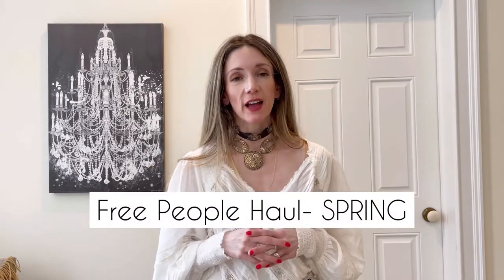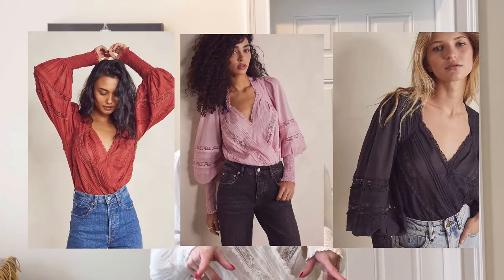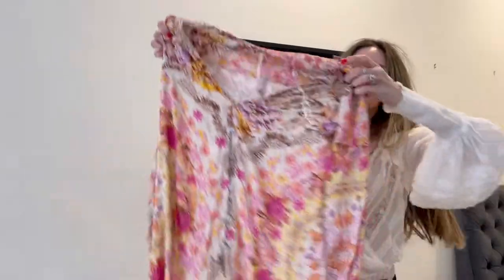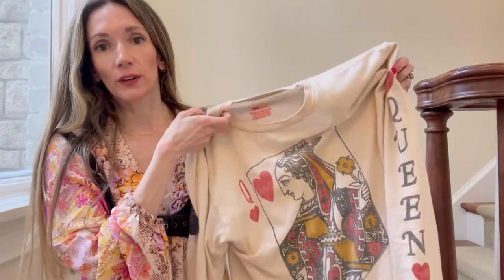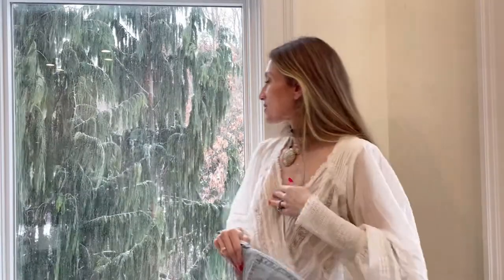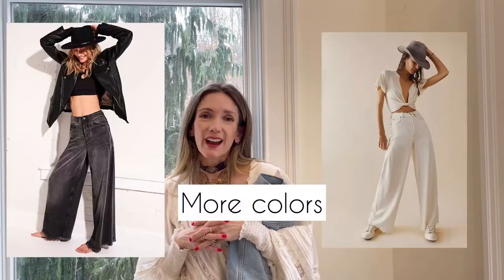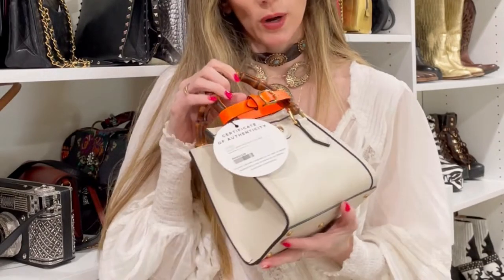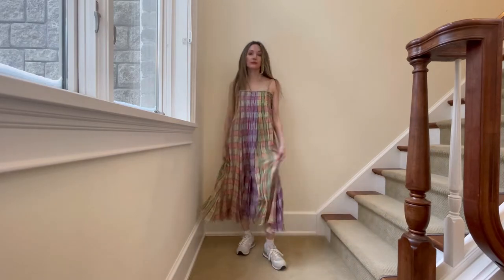FREE PEOPLE HAUL 2022 Styling SPRING Wardrobe Staples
2:Free People is made for Spring/Summer! In this spring styling haul 2022, I'm sharing spring wardrobe staples that you'll love as well as styling spring 2022 trends.

0:00 FREE PEOPLE HAUL 2022

0: 30 Outfit One
Black Pants

1:10 Accessories

2:00 Boho Chic

2:54 Floral

3:37 Harness Belt
Several Colors

3:49 Queen

4:26 Jumpsuit
Double Buckle Belt: Maje
Fringe bag
Boots on me

5:25 3 Denim Picks
Western Slouchy Pants
Moto Jacket
Flare Bottom

7:01 Bag Break
Gucci Diana

8:00 Convertible Skirt

9:10 Ruched Shirt